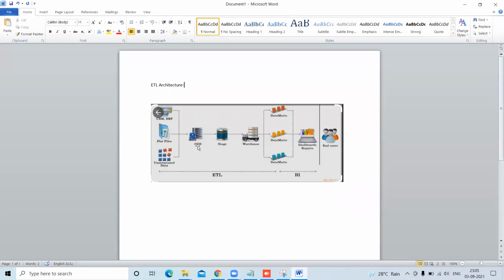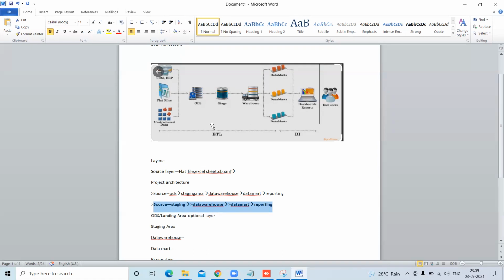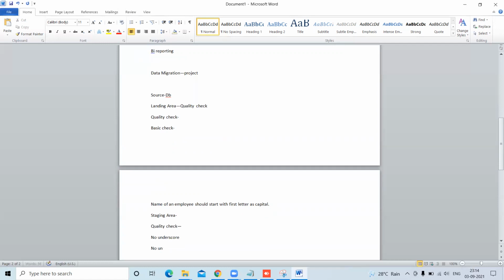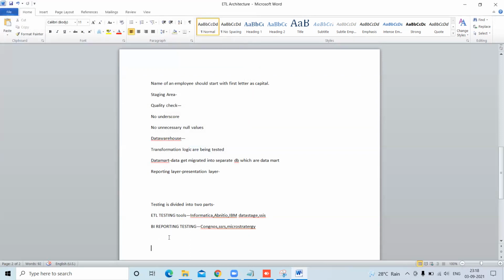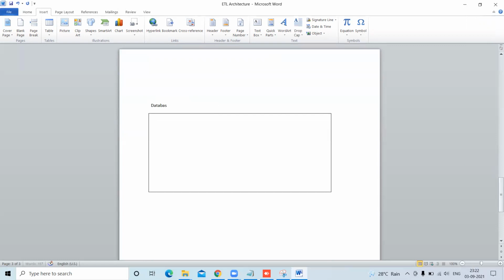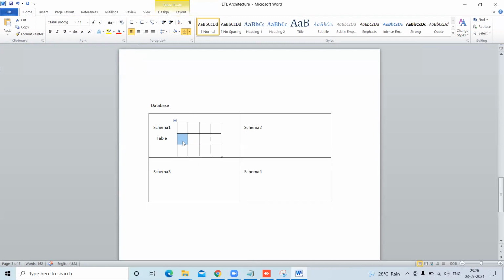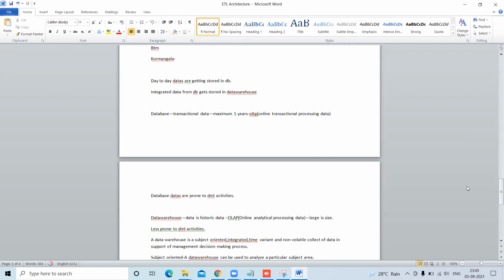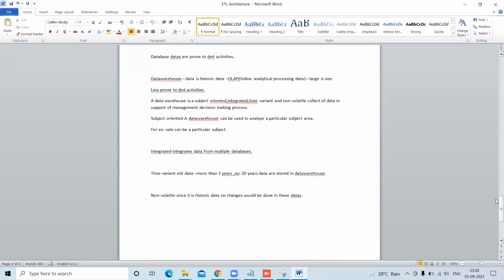ETL PROJECT ARCHITECTURE DATAWAREHOUSE DATABASE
Etl project Architecture
Data warehousing concepts
Database,schema,tables,Source system

Vikram/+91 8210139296/Training/Any doubts/Also viewers can post in comment section

New batch of ETL/BI/DWH Testing starting on May-1-2022 interested candidate can contact
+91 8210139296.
We are providing free demo class on Feb-5-2022